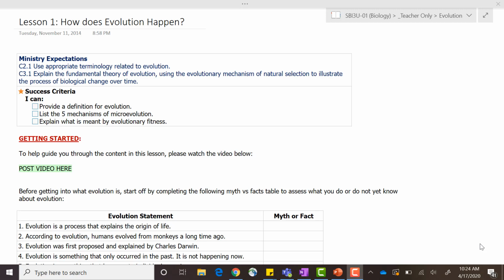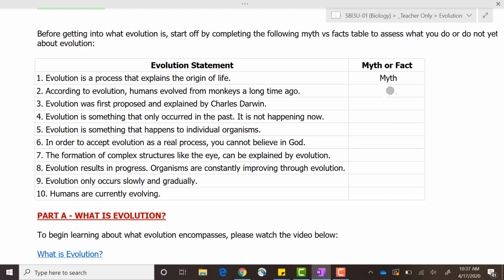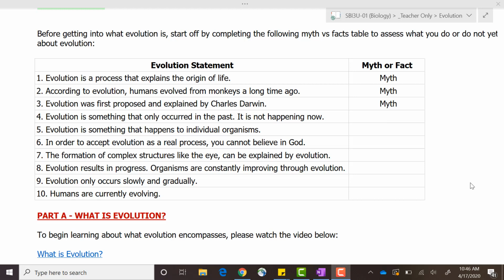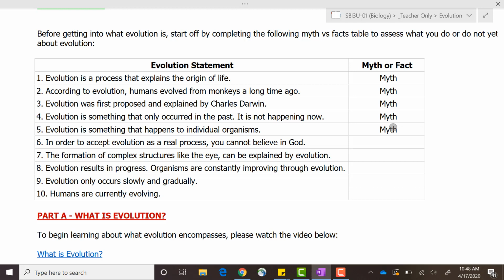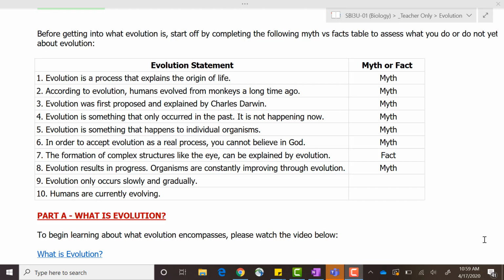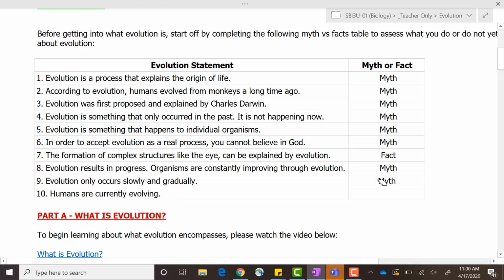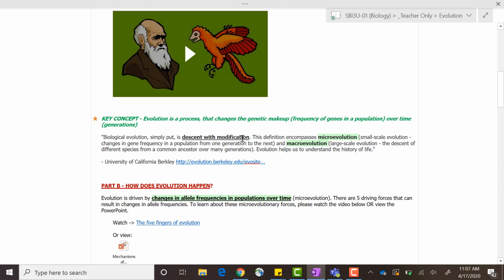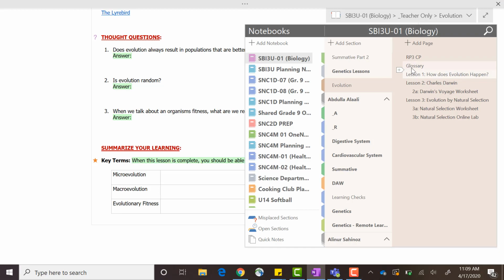Intro to Evolution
Introduction lesson to our evolution unit